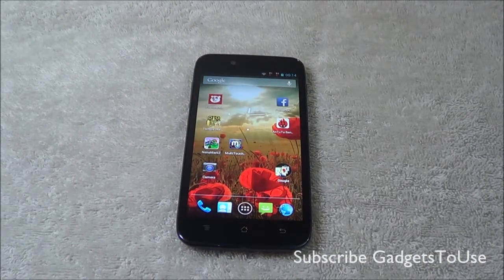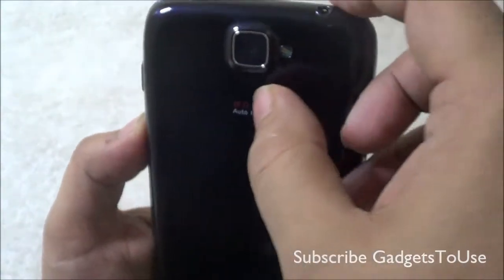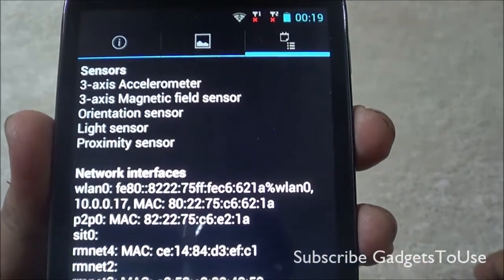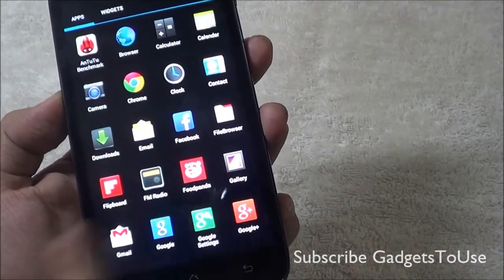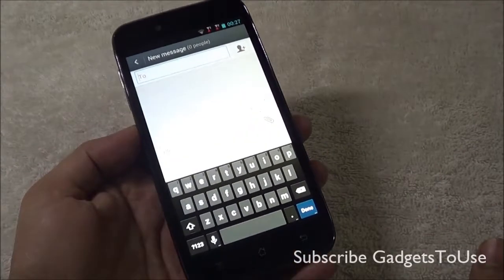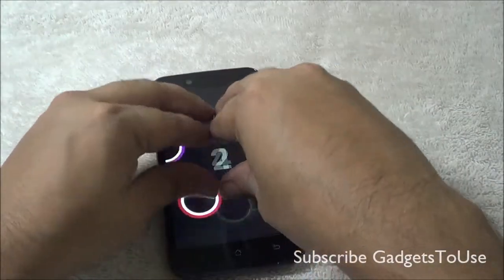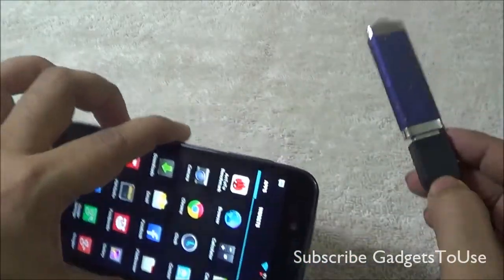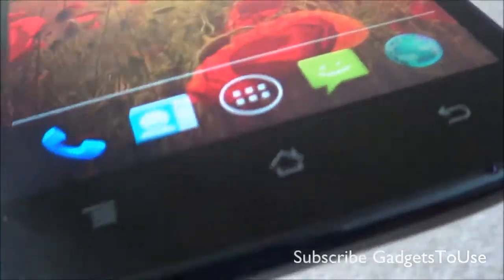Karbonn S5 Full In Depth Review Benchmarks, Gaming and Comparison HD